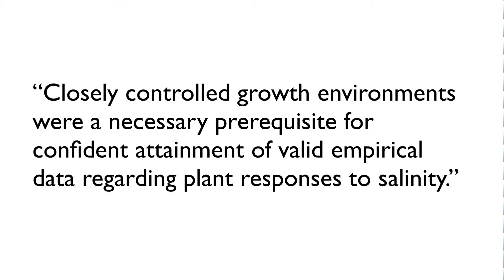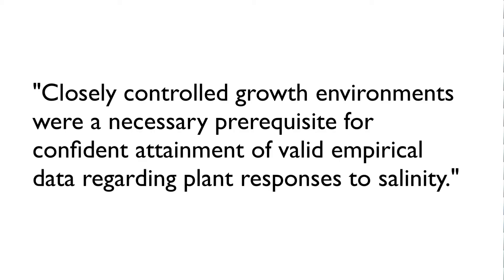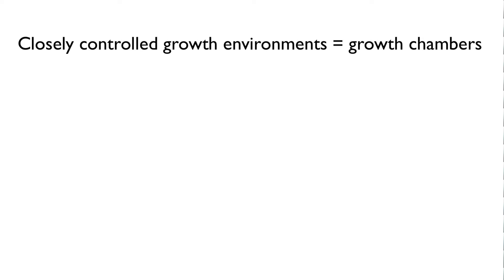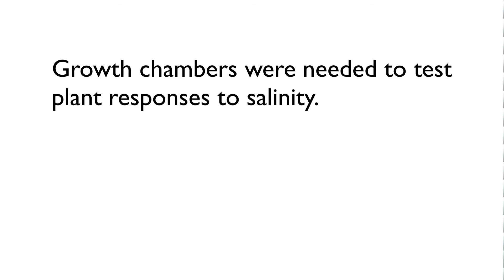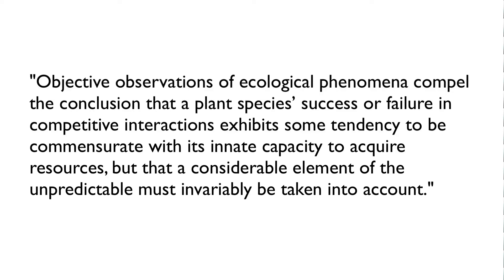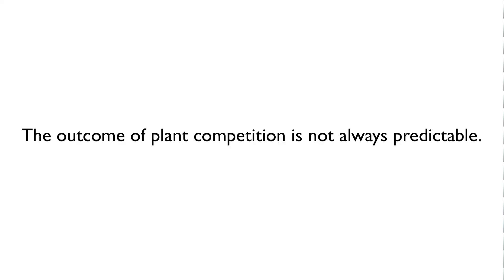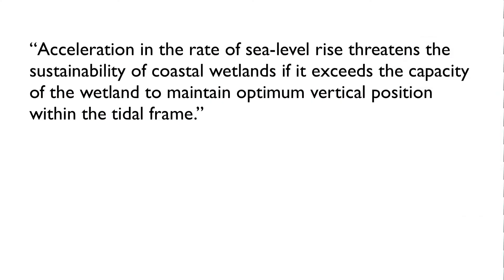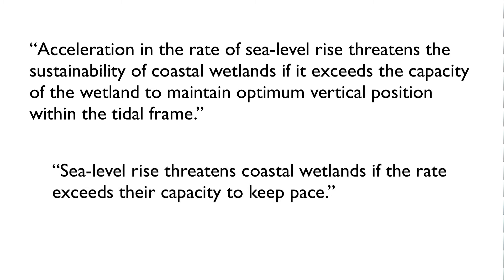Avoid Pretentious Scientific Writing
Don’t make the mistake of using bloated, pretentious language to dress up your manuscript so that it sounds more authoritative and scholarly. In this video, I provide a few examples of pretentious writing and show how to revise it.

00:00 Intro
00:35 Example of pretentious language
01:35 Simplicity and clarity
02:05 How to revise pretentious writing
03:21 More pretentious writing
04:32 Example from one of my papers
05:13 Tips for writing